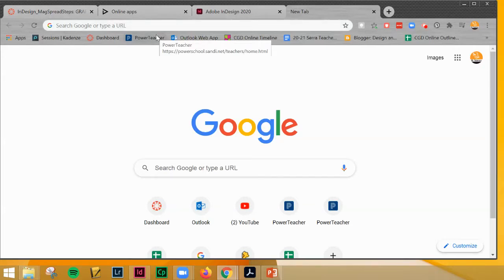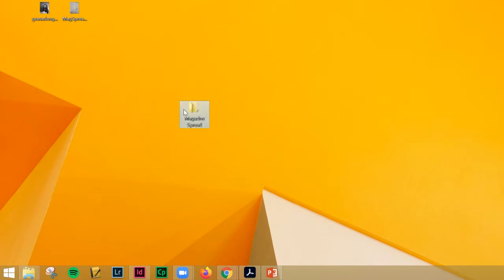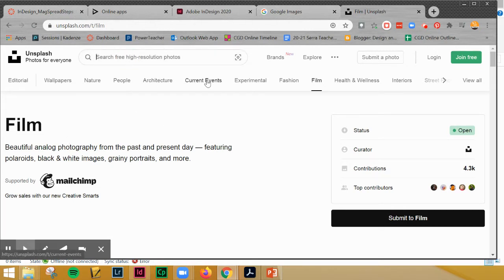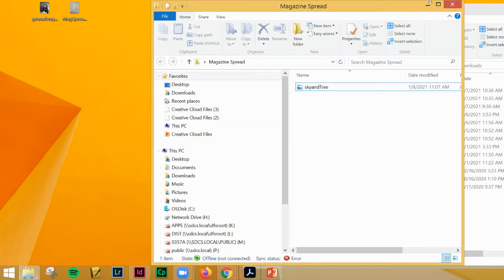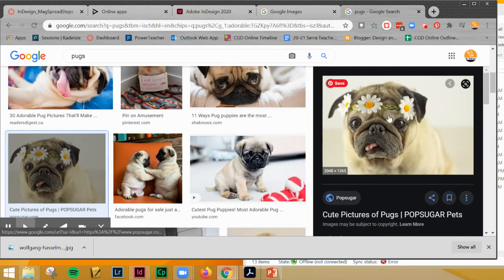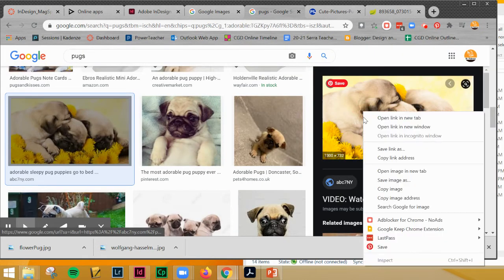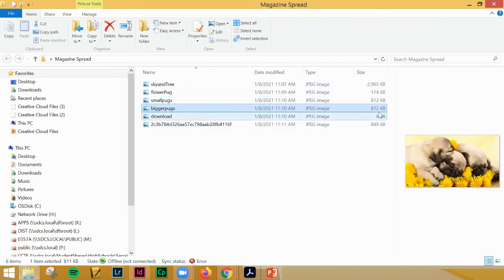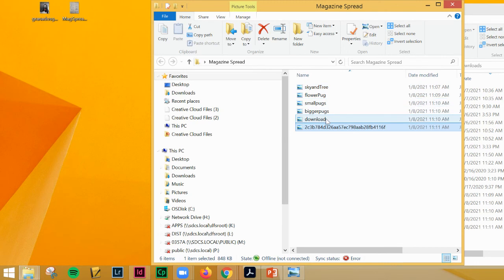MagSpread_Tips for Images